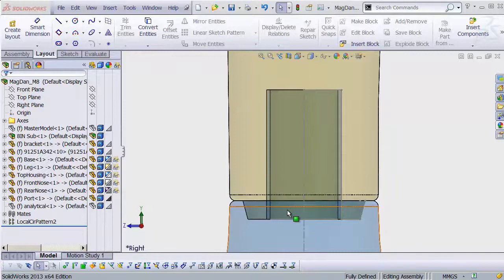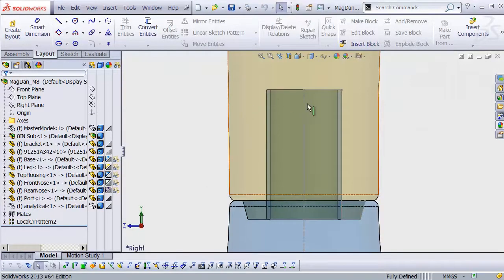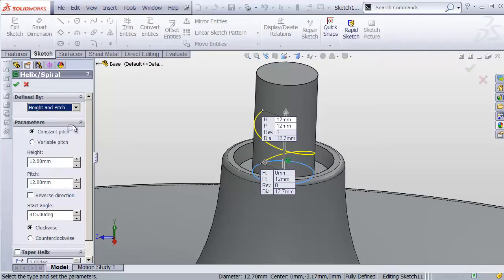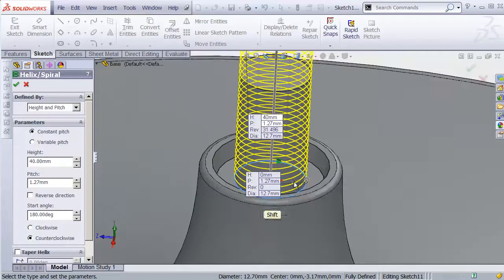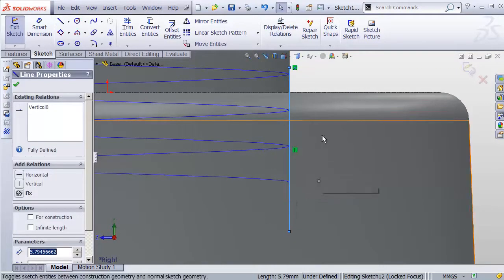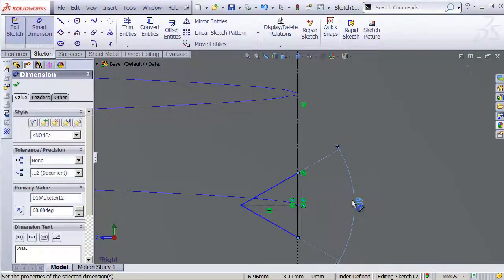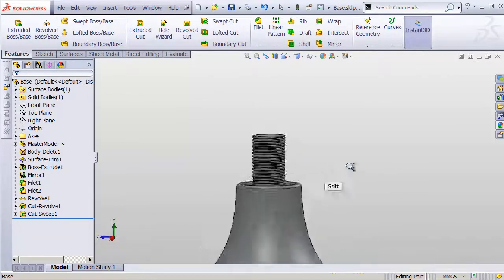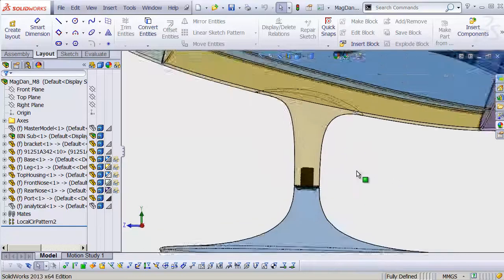cadjunkie – 27 SolidWorks Subwoofer Threaded Stem III